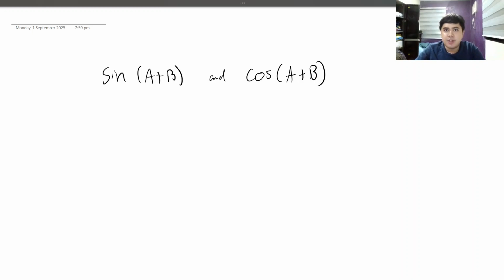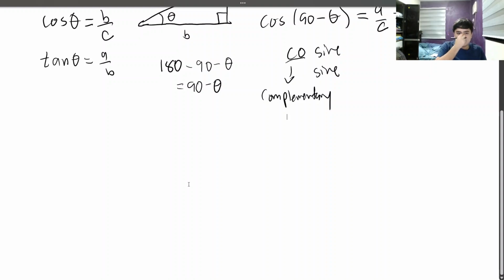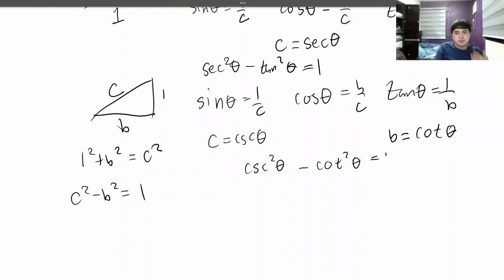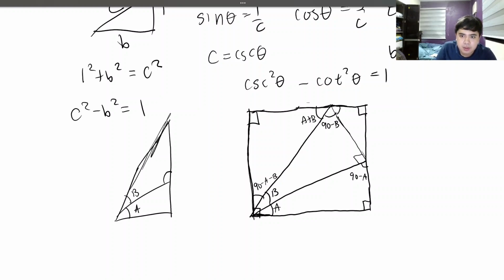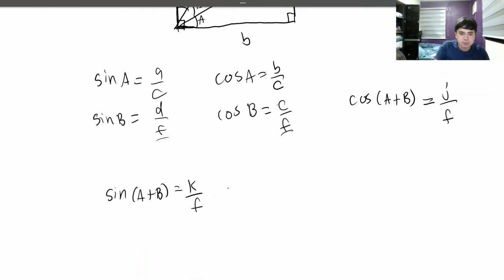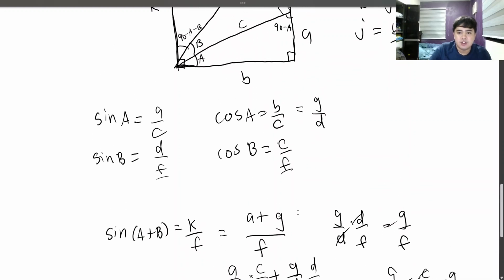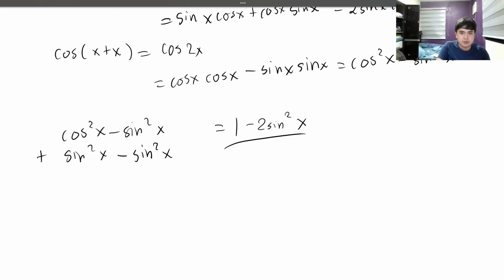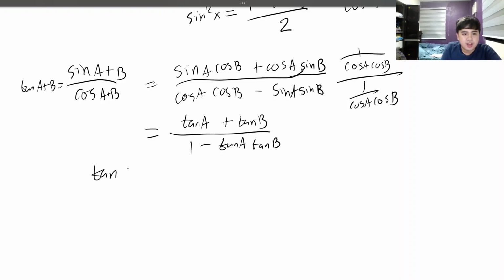Derivation of some Trigonometric Identities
Just a random video I recorded
No I have not done the 100 integrals vid I promised, I am super lazy lol